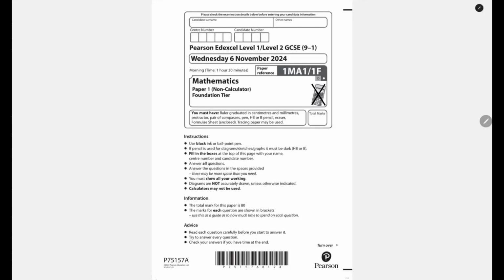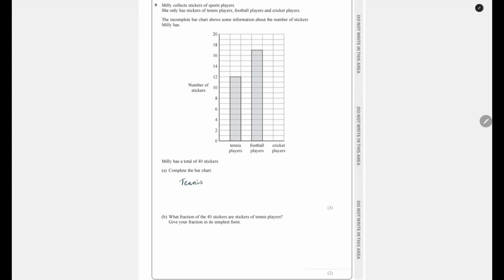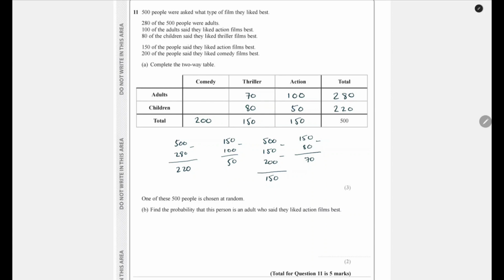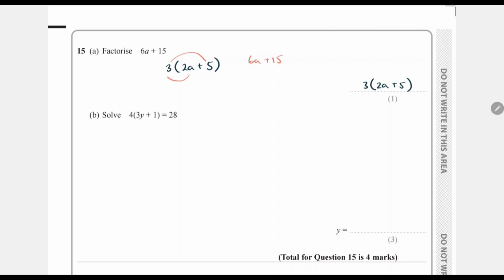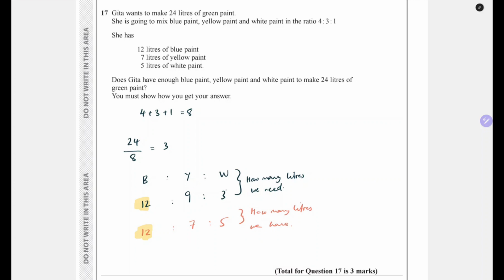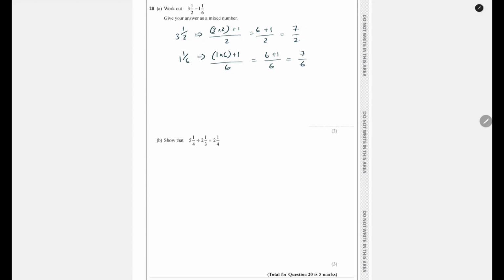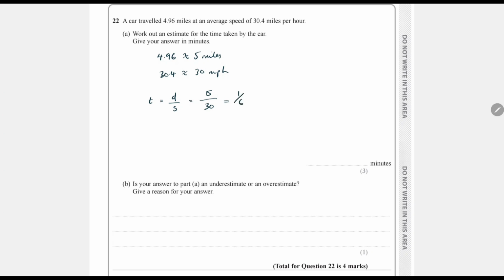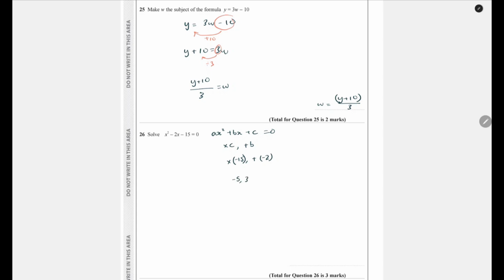COMPLETE WITH FULL SOLUTIONS! - Edexcel GCSE November 2024 Foundation Tier Paper 1 (Non-Calculator)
Full solutions for the Edexcel GCSE November 2024 Foundation Tier Paper 1 (Calculator), which was held on 6 November 2024. This video provides a complete step-by-step walkthrough of every question, helping you understand how to achieve EVERY MARK in the exam!

📌 Please note: These solutions are not official but my own personal solutions to these questions.

⏰ Jump to the questions you need help with!
0:00 Intro
0:24 Question 1-5
2:09 Question 6
3:10 Question 7
4:11 Question 8
5:20 Question 9
7:49 Question 10
8:50 Question 11
11:46 Question 12-13
13:40 Question 14
15:33 Question 15
17:04 Question 16
19:50 Question 17
21:49 Question 18
23:21 Question 19
25:47 Question 20
30:00 Question 21
31:12 Question 22
33:08 Question 23
35:31 Question 24
36:02 Question 25-26

✅ Full walkthrough of Edexcel GCSE Maths Paper 1 (Foundation Tier - Non-Calculator)
✅ Exam techniques & tips to maximize marks
✅ Tricky questions explained in detail
✅ Revision help for retaking GCSE Maths or moving to A-Level Maths

🔹 If you’re preparing for your Edexcel GCSE Maths exam, this video will help you with exam practice, revision, and past paper solutions.
🔹 Whether you're aiming for a grade 9, need to understand how to solve GCSE Maths Paper 1, or want to improve your exam technique, this is the video for you!
🔹 If you're retaking GCSE Maths or moving on to A-Level Maths, this breakdown will build your confidence!